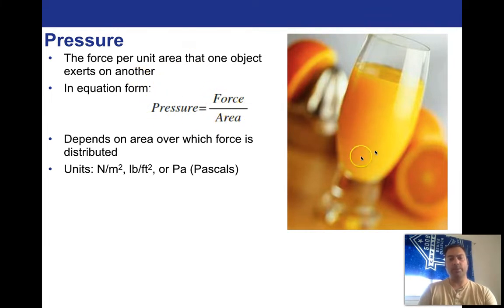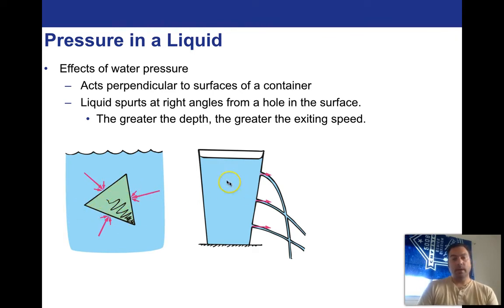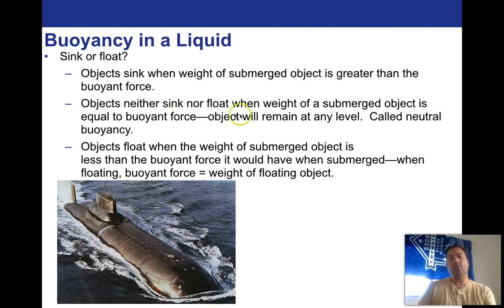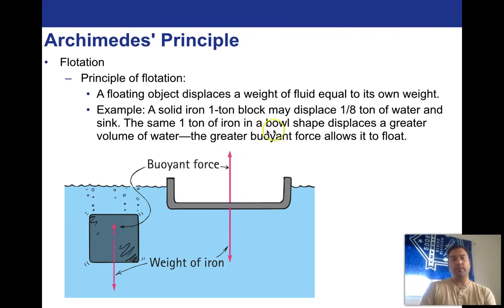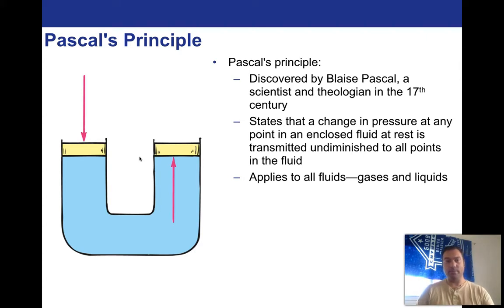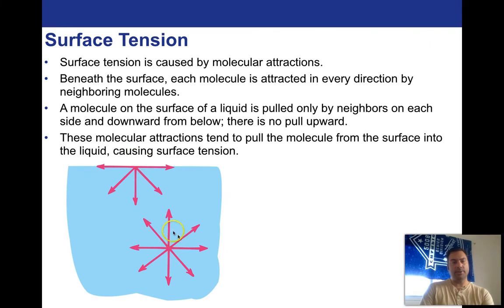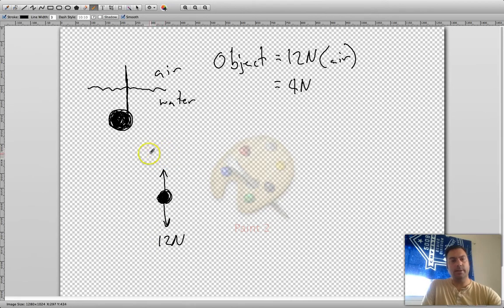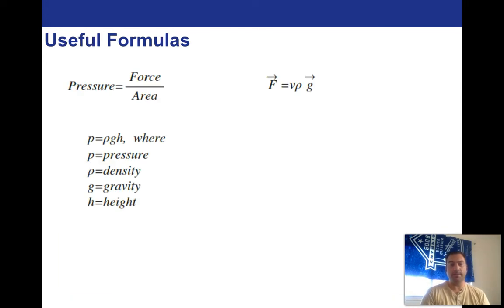Physics Concepts 13 (Liquids and Buoyancy)